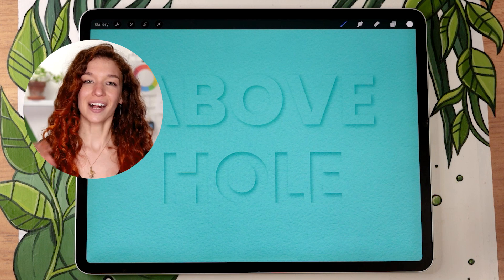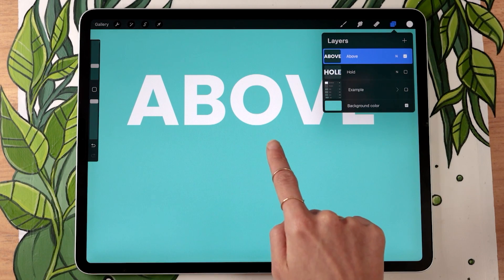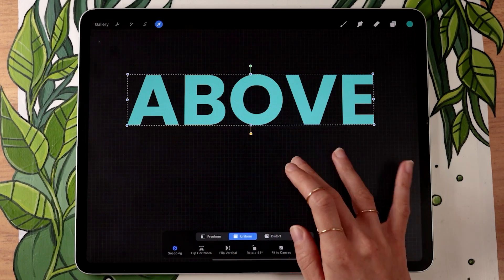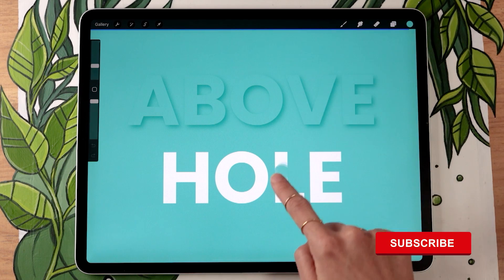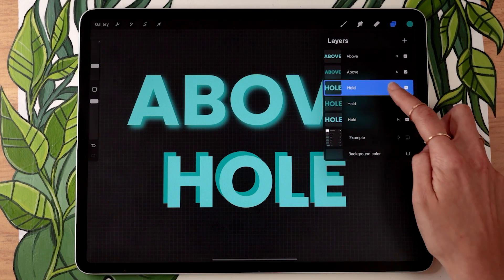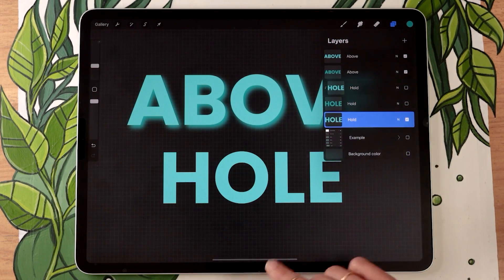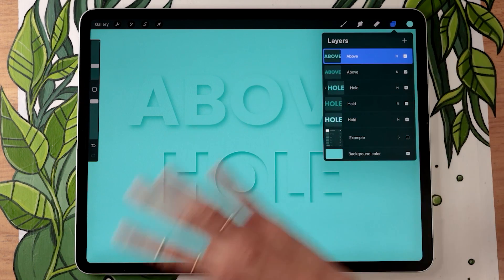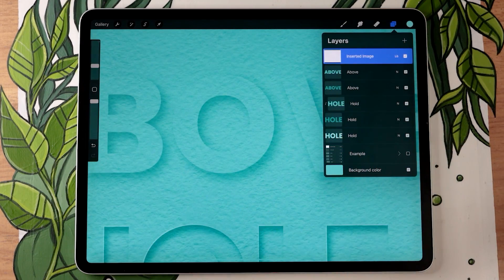How To Create CUT PAPER Effects in Procreate • Free Texture!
Learn how to create 2 cut paper effects (floating & hole) in Procreate!

00:00 Intro
00:37 Effect 01: Above/floating
02:37 Effect 02: Hole
05:41 Free Paper Texture

🤍 Help me create free art education content (and get sketches, palettes & other goodies!)

• 12.9-inch iPad Pro (I have 3rd gen from 2018, this link is for the 4th gen)*
• Apple Pencil (2nd gen)*
3rd gen | 4th gen
• Pencil Grip (for when my hands are tired)*
• Procreate 5.2